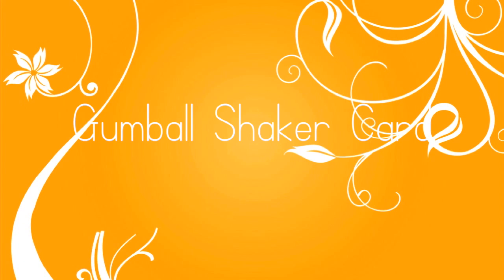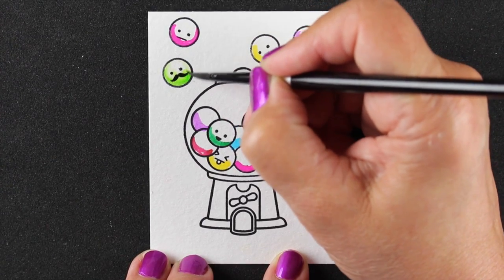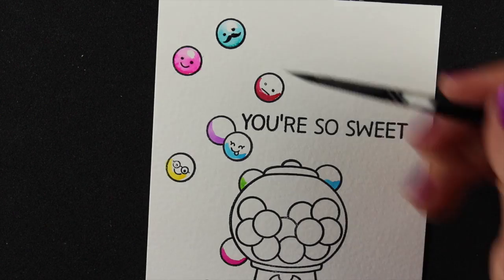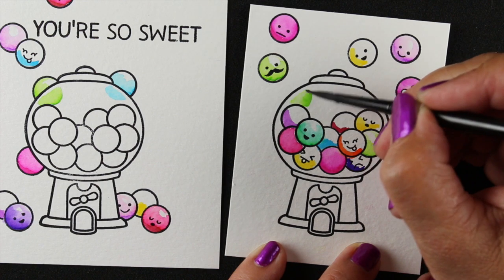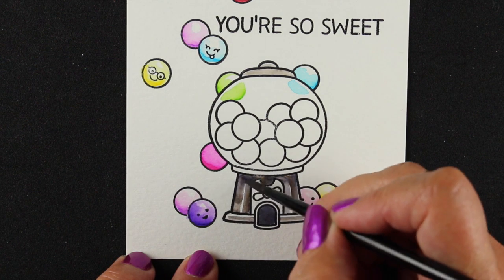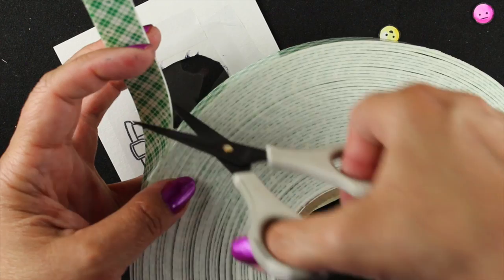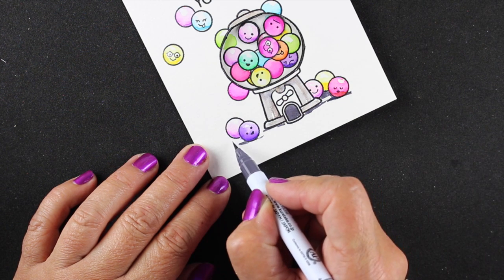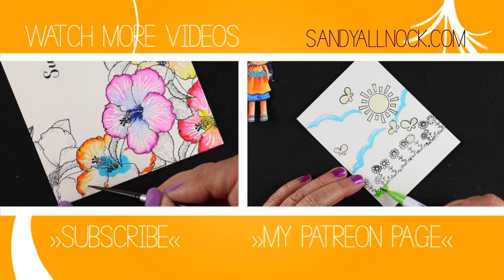Gumball Shaker Card + 7 tips for Clean Color Pens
Today's project shows off the Zig Clean Color Pens - with some tips for those who have been struggling with these new markers. MORE TIPS on the blog